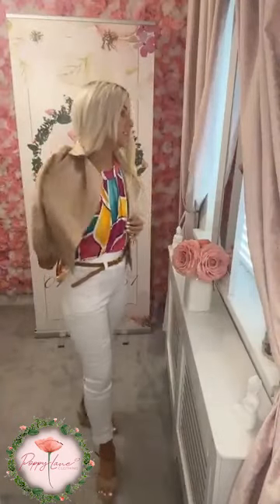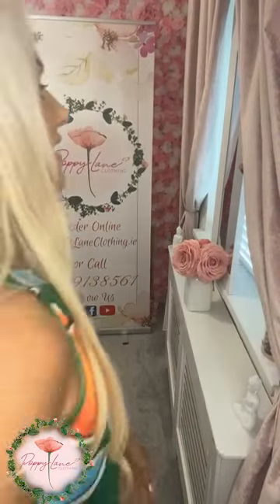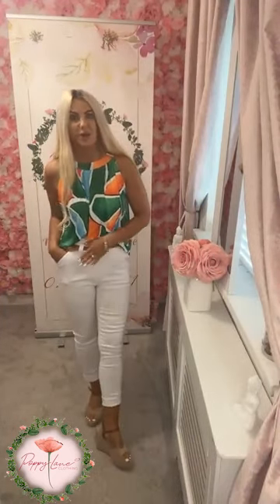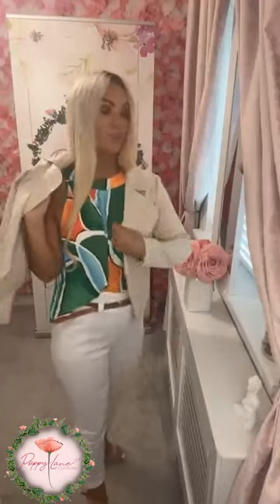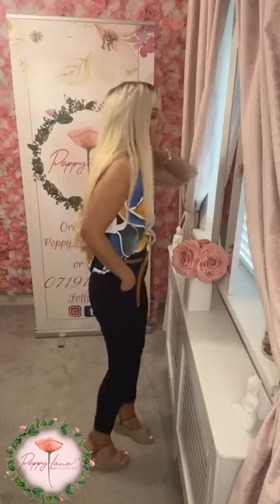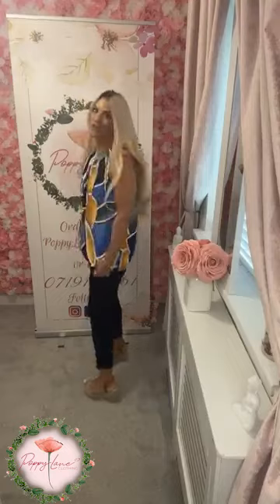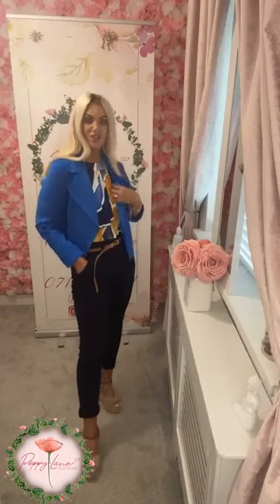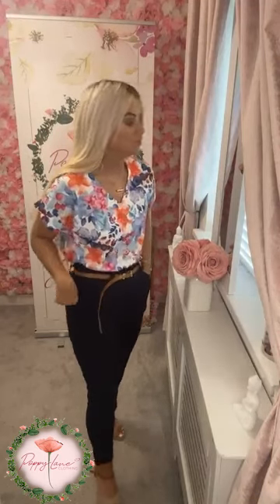Tops Part 3 - PoppyLane Clothing